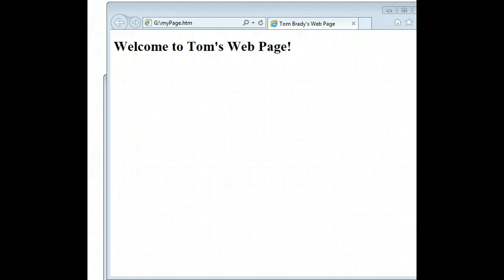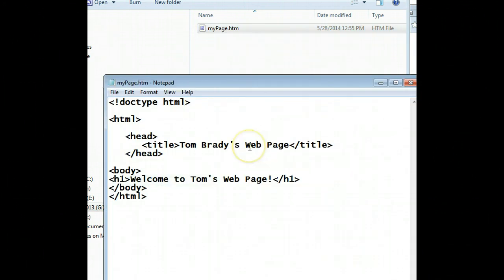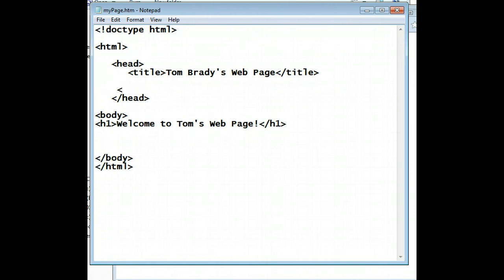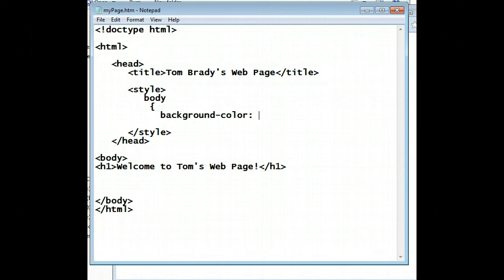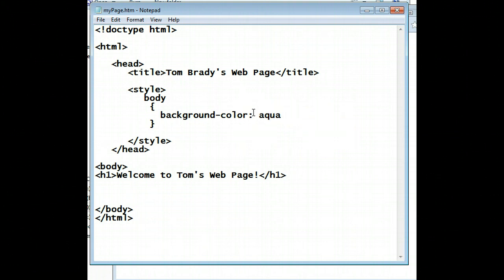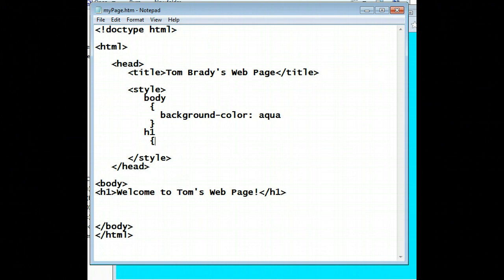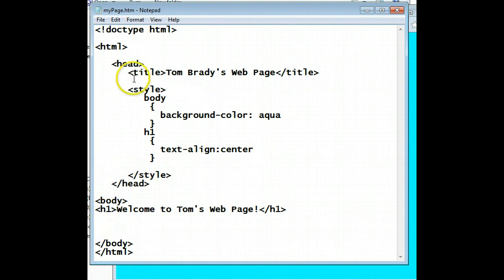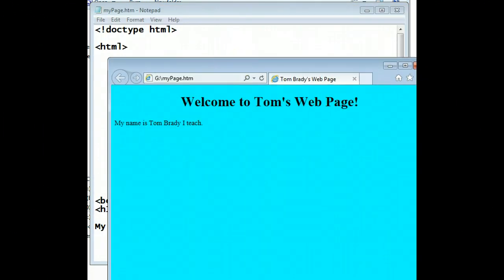web page assignment part two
part two of the cpt 114, cpt 220 web page assignment.